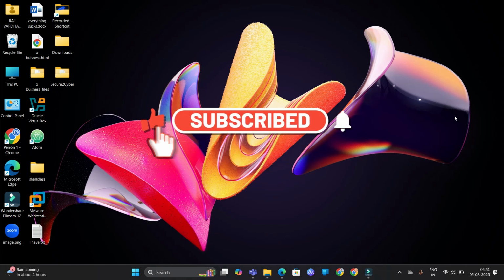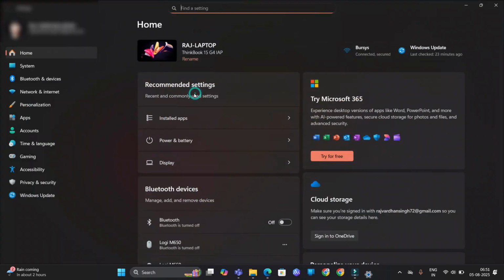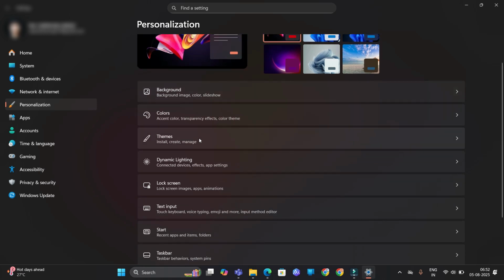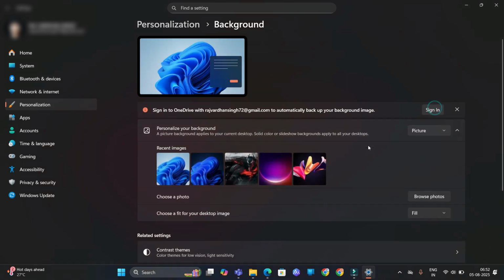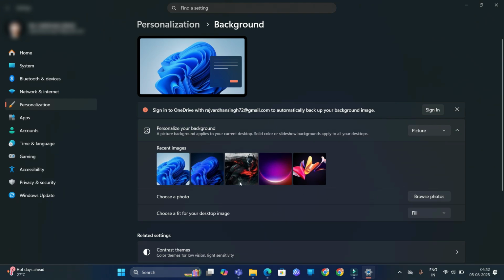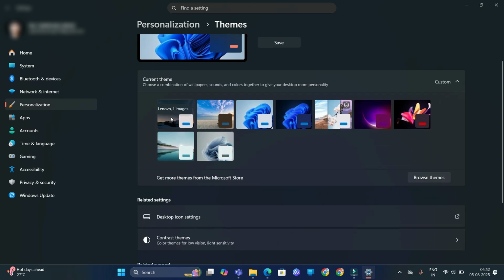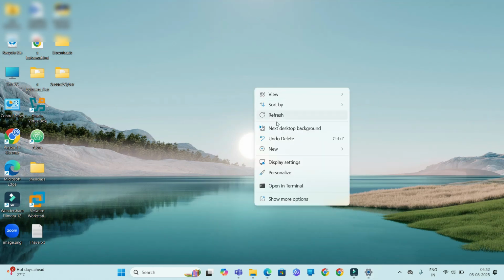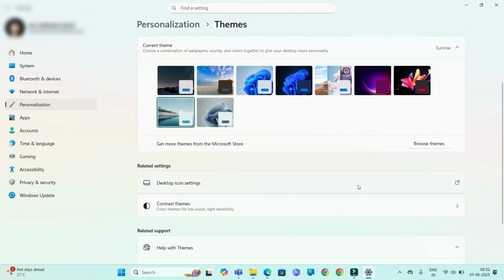How To Use Dynamic Wallpaper Apps in Windows 10/11 | Secure 2 Cyber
🌀 How To Use Dynamic Wallpaper Apps in Windows 10/11 | Animated & Auto-Changing Backgrounds
📺 By Secure2Cyber

Want your desktop to change with time, weather, or animation? In this easy tutorial, learn how to use dynamic wallpaper apps like Lively Wallpaper, Wallpaper Engine, and more to create a living, auto-changing desktop in Windows 10 or Windows 11.

🧩 In This Video, You’ll Learn:

Best free and paid dynamic wallpaper apps

How to download, install, and use Lively Wallpaper

How to set time-based, animated, or interactive backgrounds

Bonus: Tips to manage performance and battery usage

💡 Ideal for anyone who wants to boost their PC aesthetics with stunning, real-time wallpapers.